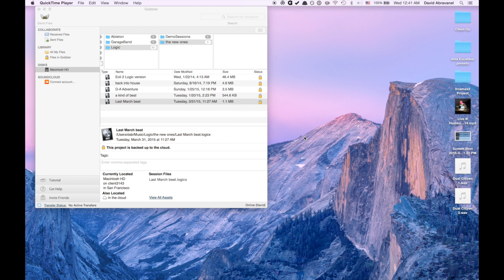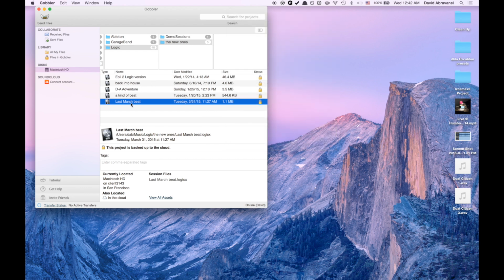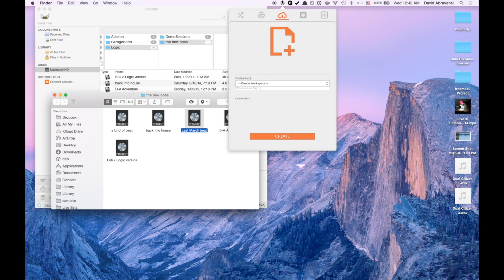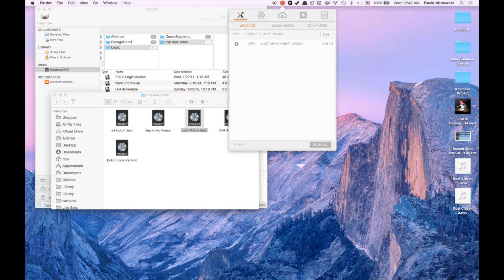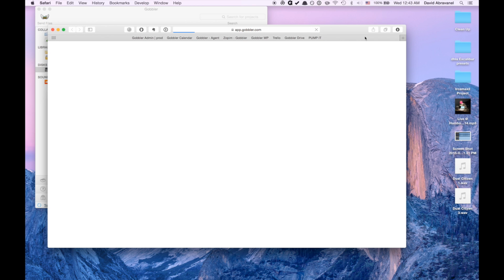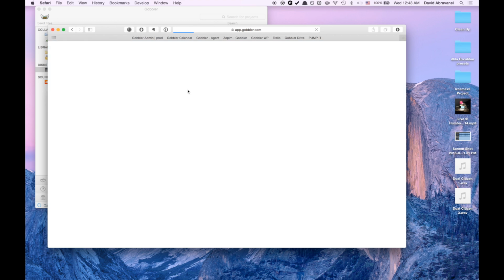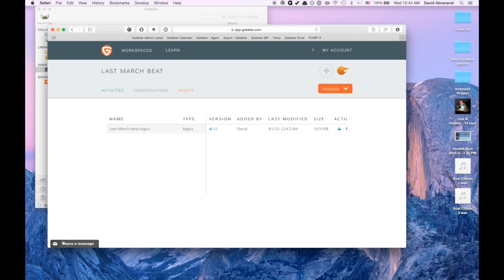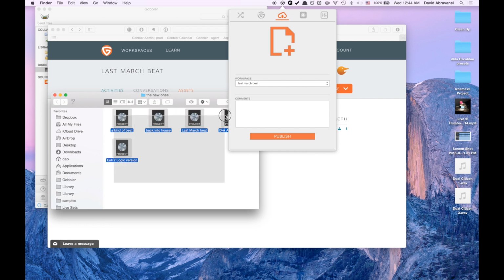Migrating from Gobbler 1.0 to 2.0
Learn how to easily migrate your sessions from Gobbler 1.0 to Gobbler 2.0.

Get going with a free, space-unilimited license for the Gobbler 2.0 beta